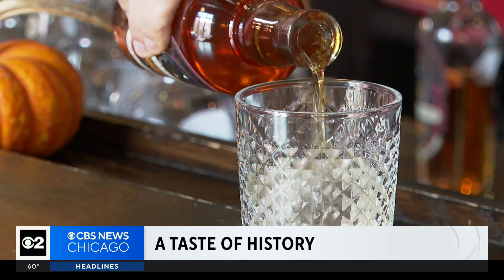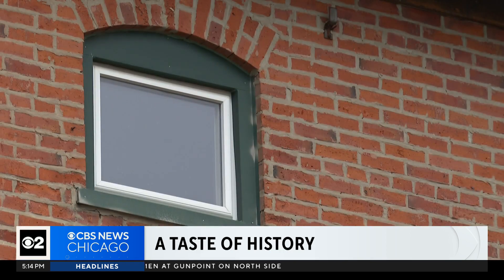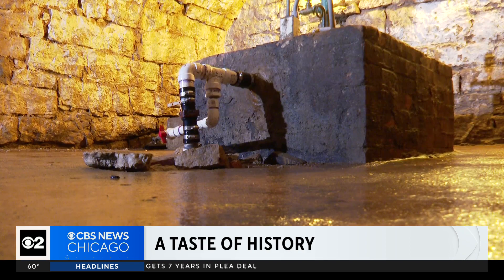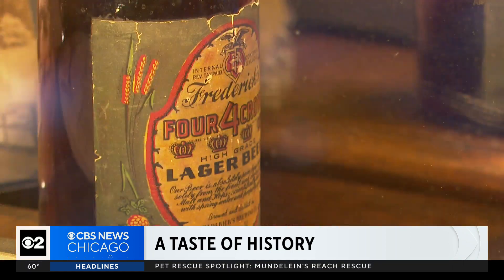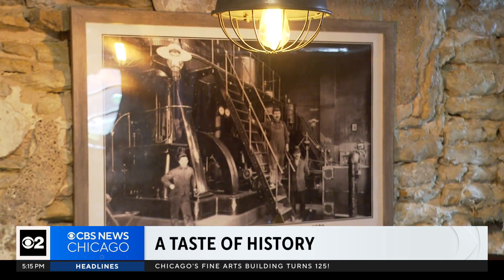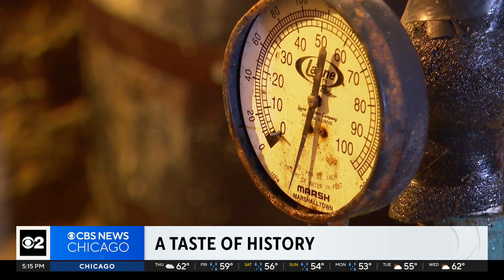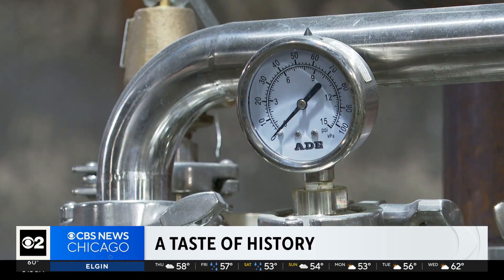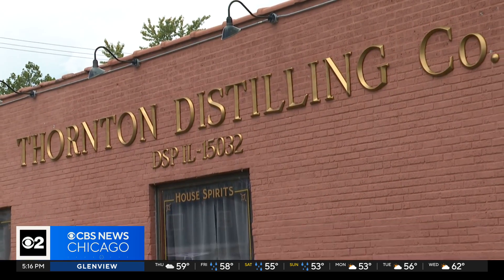Thornton Distilling brings a taste of history with ghosts, gangsters and a 160-year-old well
The mob history is fascinating, but the distillery's founders say it was the well that brought them to start the company in 2016.